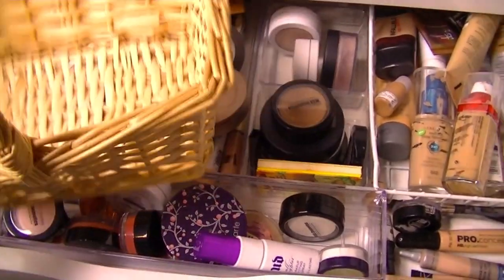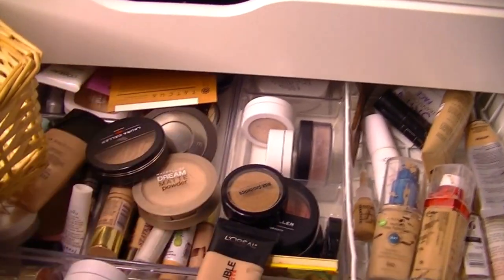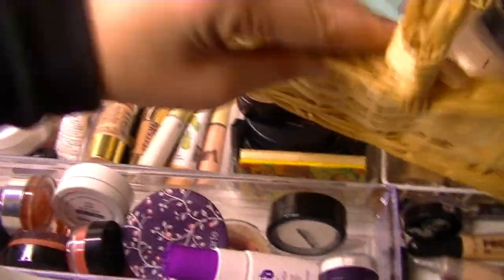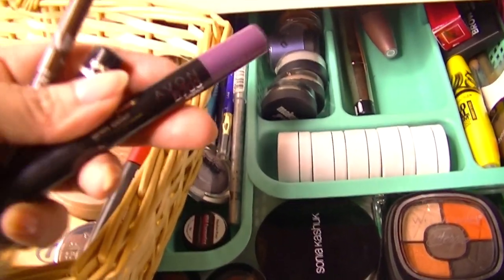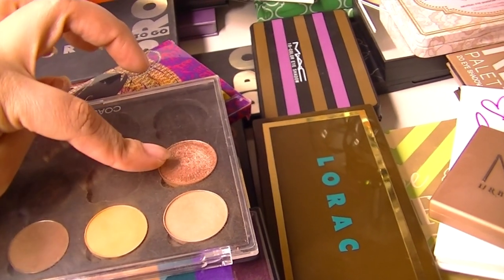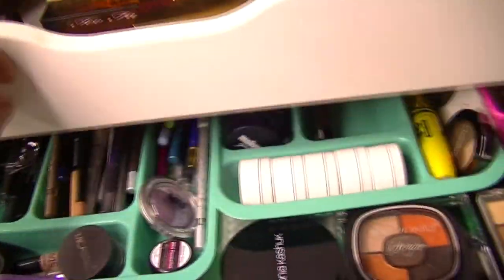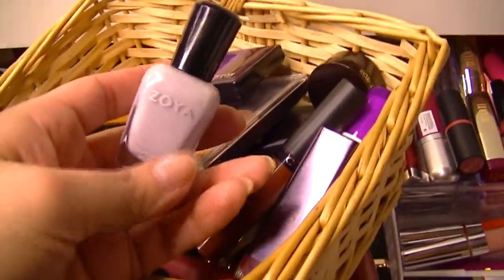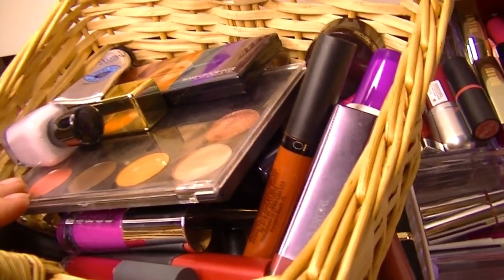Weekly Makeup Basket Jan 22 - 28 || Shop My Stash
Wendaful Designs